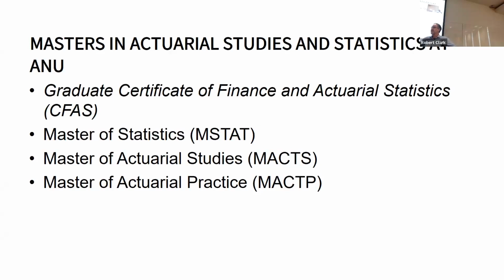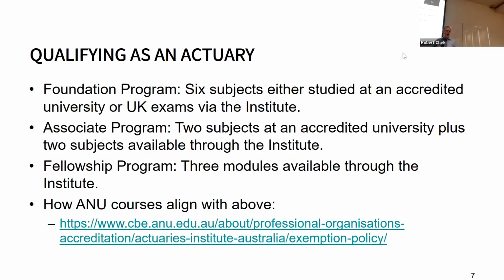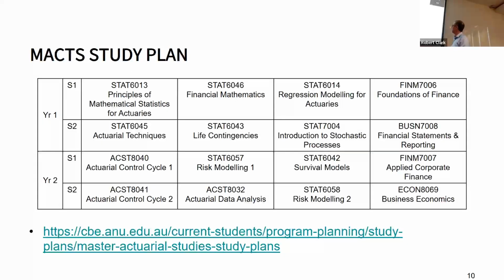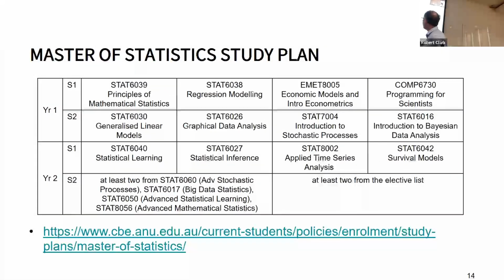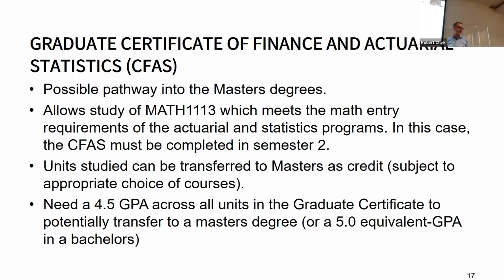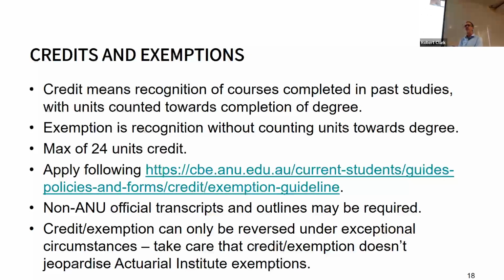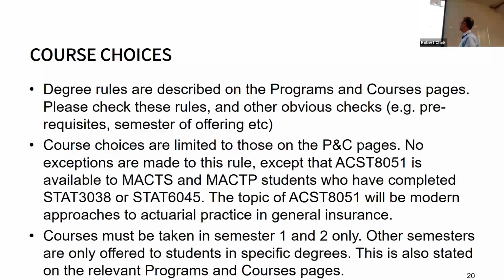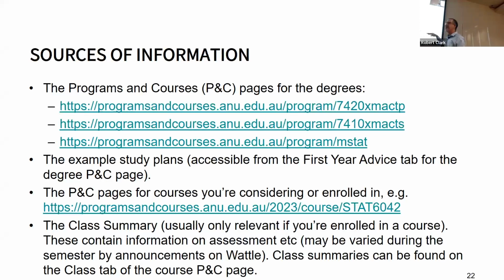CBE Graduate Programs in Actuarial Studies and Statistics induction, Semester 1 2023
Welcome to the ANU College of Business and Economics